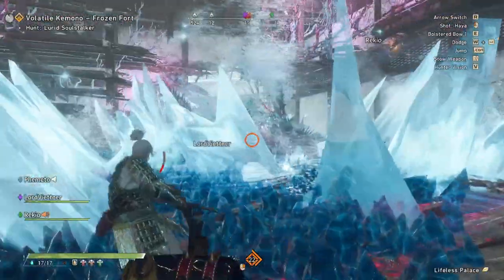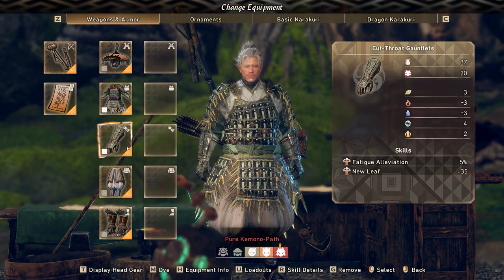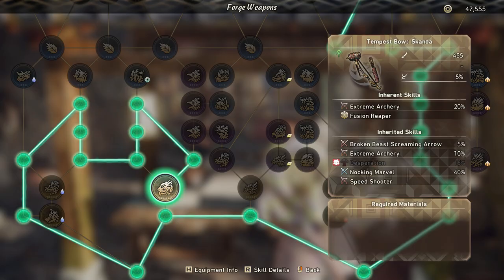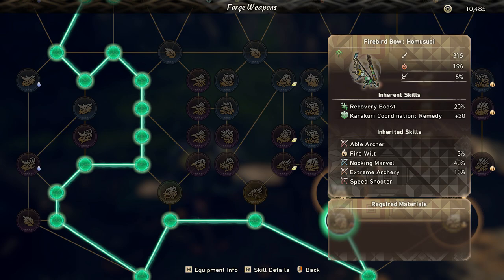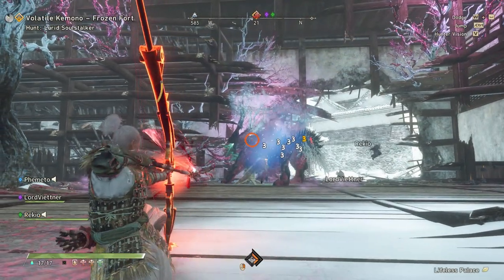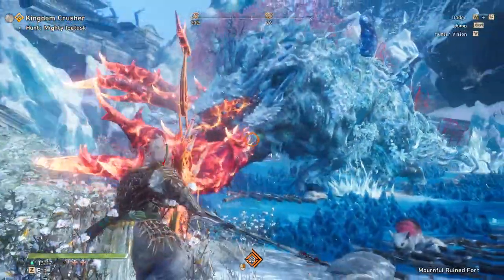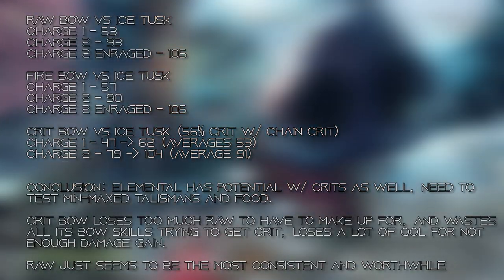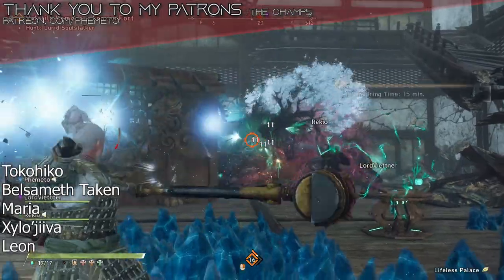Raw Bow, Elemental Bow, Or Crit Bow? | Wild Hearts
So today is like a 2-fer. Its a video about my bow build and what I'm using, as well as deciding between Raw, Elemental, and Crit stacking bow.

Short answer is just go full stamina management with a raw bow, but I'm not quite cutting out elemental bow just yet. I don't have min-maxed talismans to make full use of it, but when I do i'll try to get that going again.